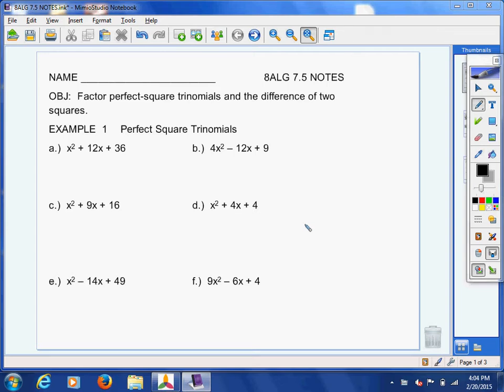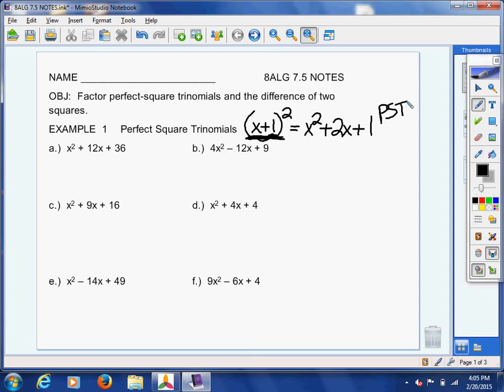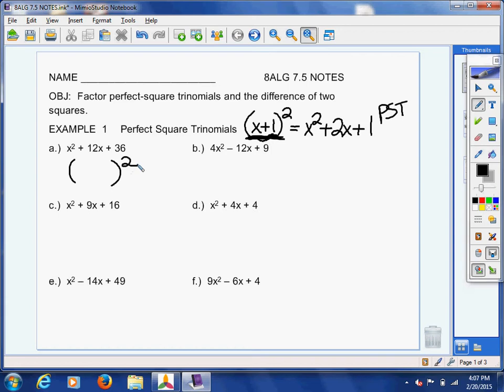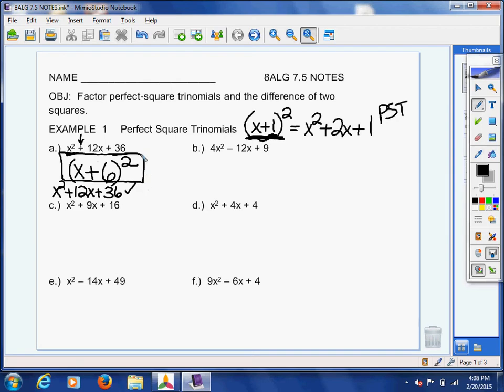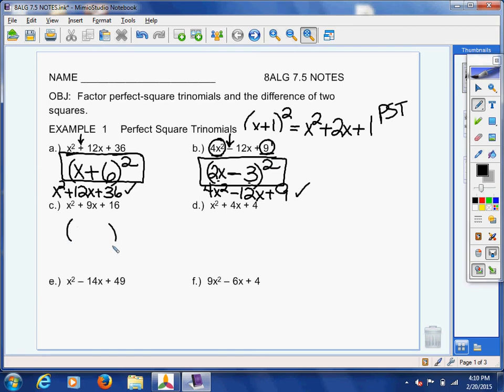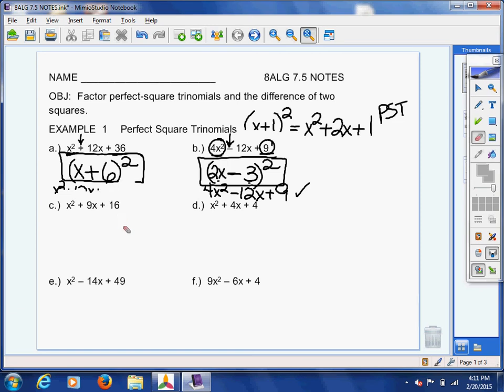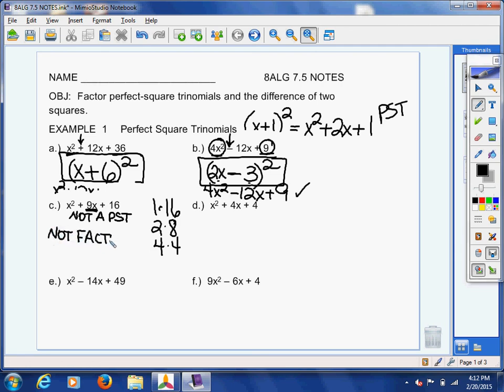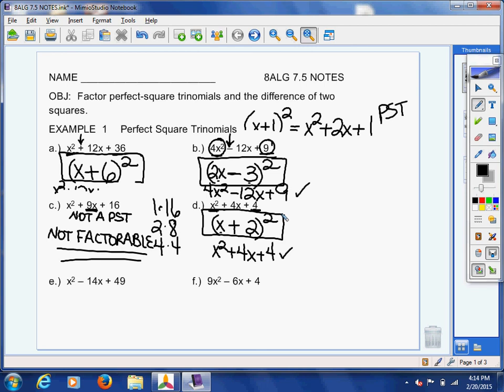7.5 Example 1 Factor Perfect Square Trinomials